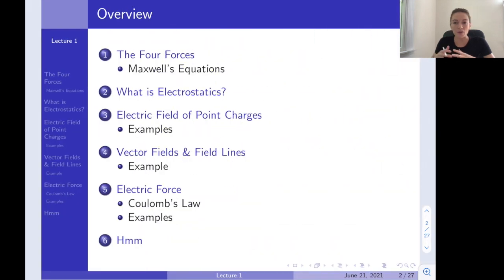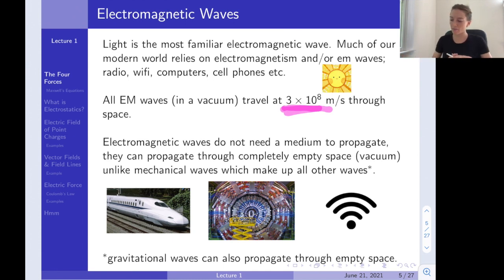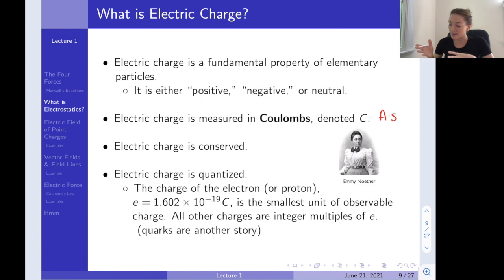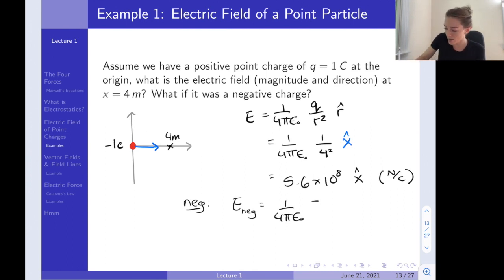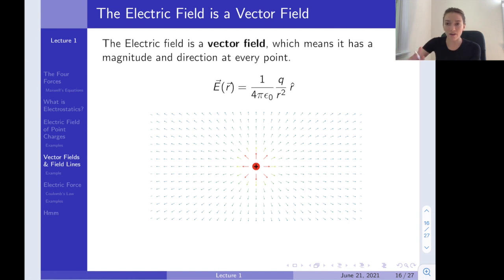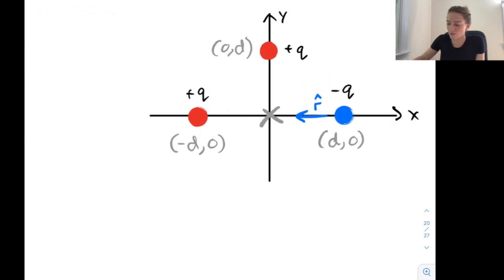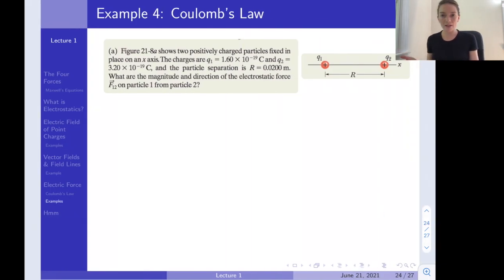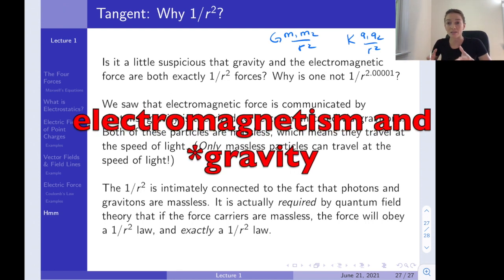Intro to Electrostatics: Point Charges & Coulomb's Law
0:00 Intro
1:50 The Four Fundamental Forces
9:21 Electromagnetism
13:36 Maxwell's Equations
16:23 What is Electrostatics?
21:58 Electric field of a point charge
26:38 Examples 1 & 2
35:47 Vector Fields & Field Lines
46:03 Example 3
52:21 The Electric Force & Coulomb's Law
56:37 Example 4
59:08 Example 5
1:04:39 Hmm
1:06:17 cat time